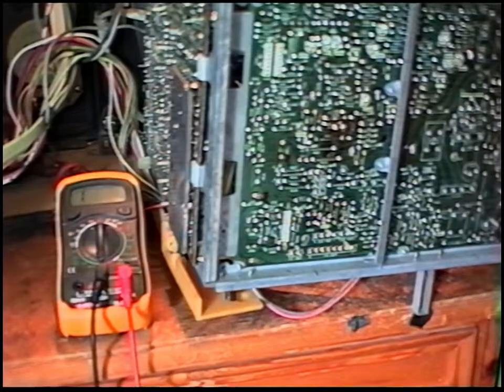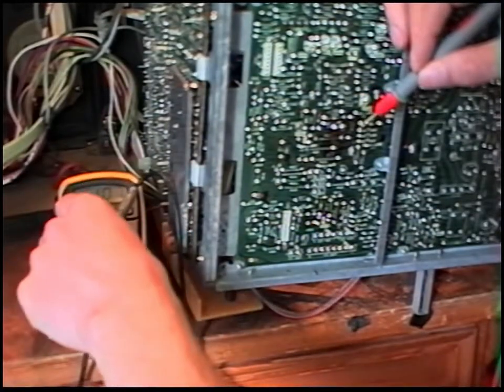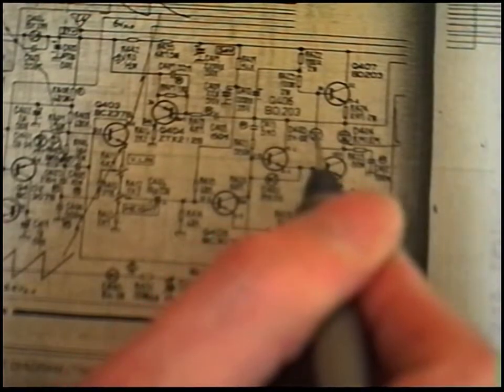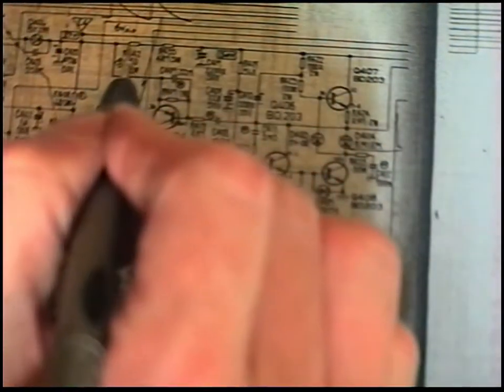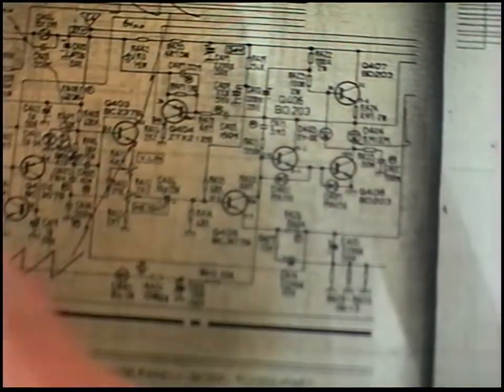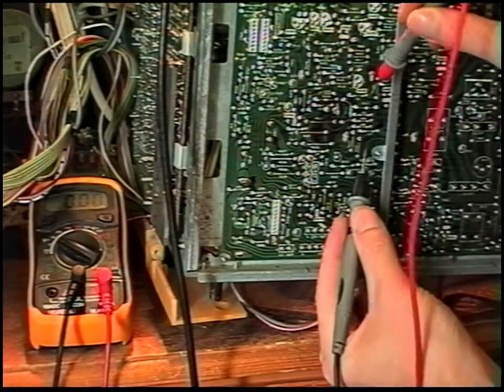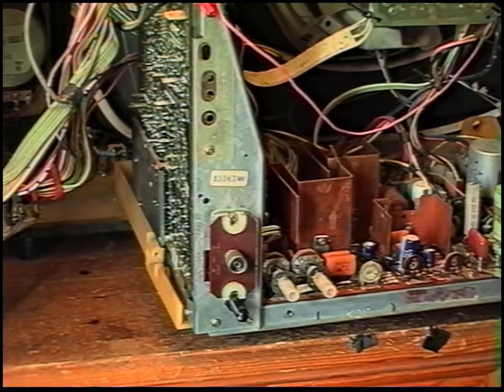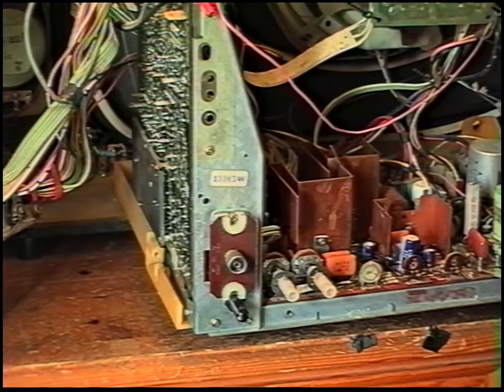Panasonic TC2203 (U1 Chassis) CRT Repair - Part 5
Pt 5. Another fault has developed.